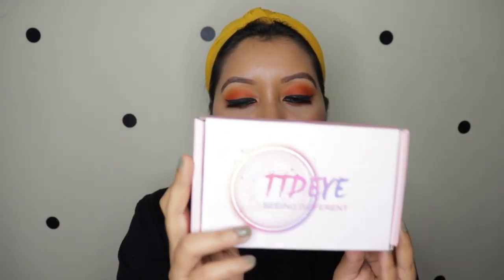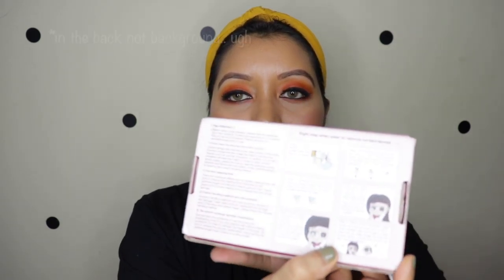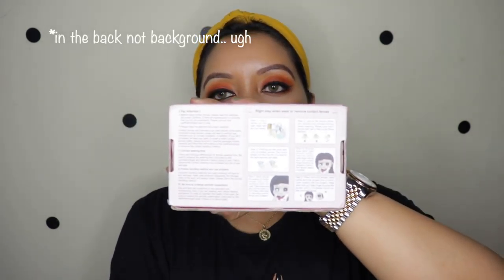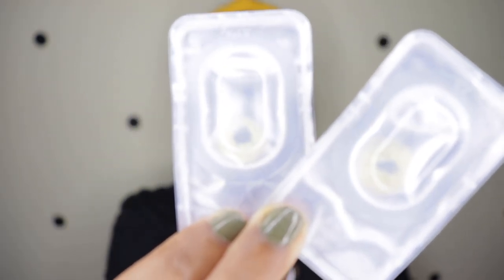TTDEye Review on Brown Eyes - Queen Brown || Try-On, Price, Shipping to India & Customer Service!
Hey Guys,

Here is a video where I try the TTDEye Lenses in Queen Brown. This is my first impressions video where I show you guys how it looks on my brown eyes in natural light and on direct sunlight too.

Packaging Info at 05:50
Try-On at 07:57